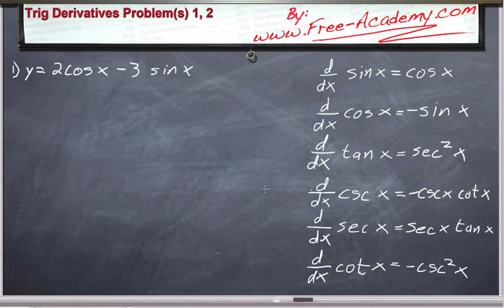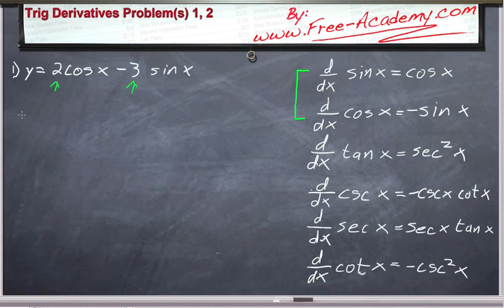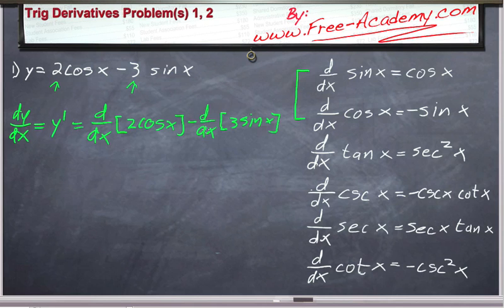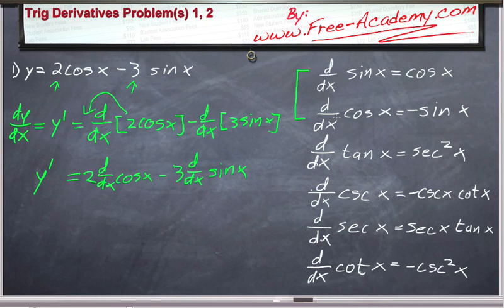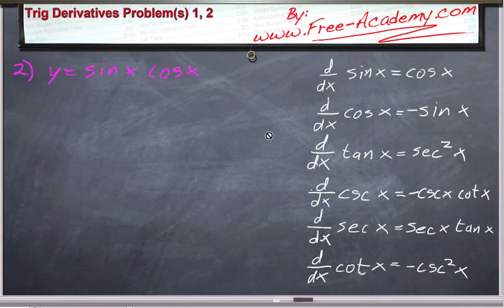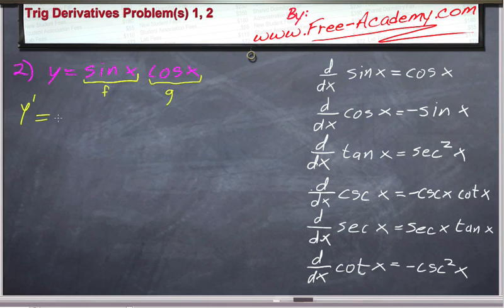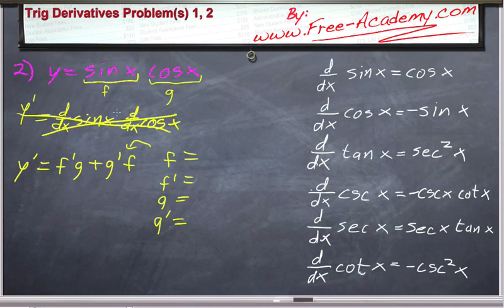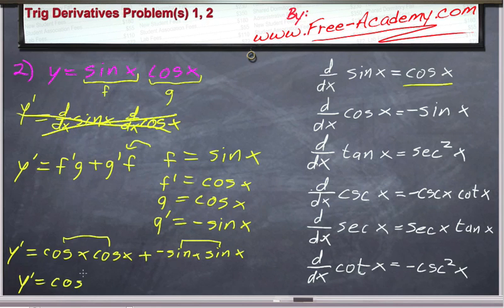Trig Derivative Practice Problem(s) 1 Calculus